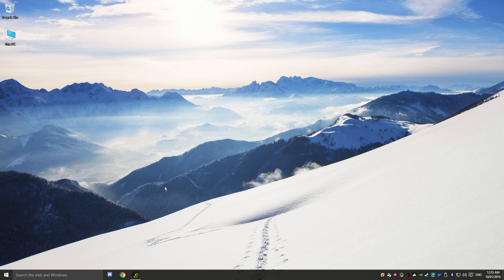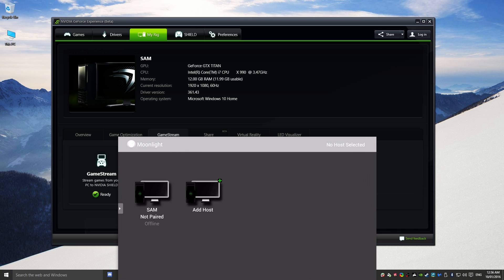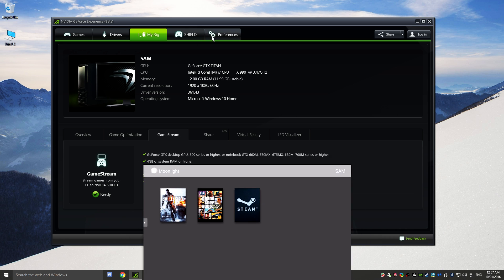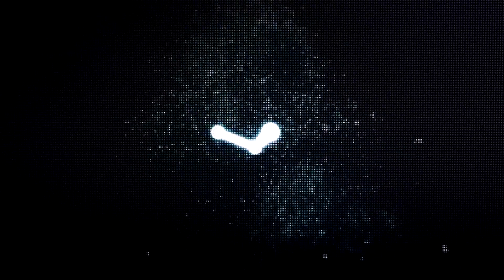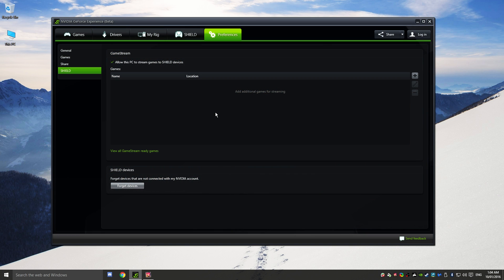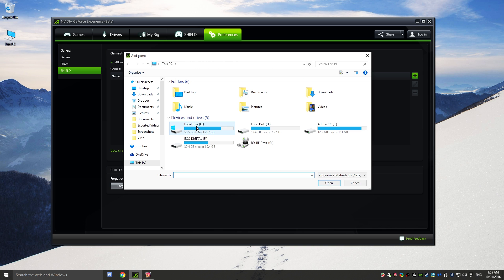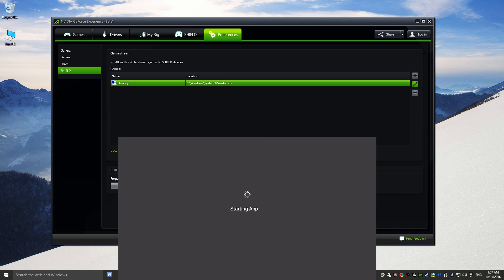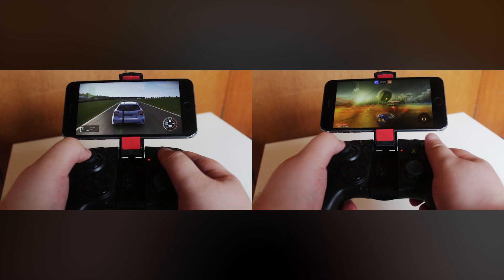Moonlight Game Streaming to iOS Devices - Guide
FAQ:

Q: "Unable to connect to the specified computer. Make sure the required ports are allowed through the firewall" Comes up?
A: You may need to forward some ports for your wireless router. Instructions can be found usually on Google (I cannot help you any further for this step as everyone has a different modem/wireless router). The required ports are as follows:

Q: Which iOS game controllers can I use with this?
A: There are many available out there. You can find a full list located

Q: Can I use a PS4/PS3 or Xbox One/Xbox 360 controller.
A: Not too sure about Xbox controllers but you'd probably require a jailbroken iOS device and a tweak called "Controllers For All" (can't confirm).